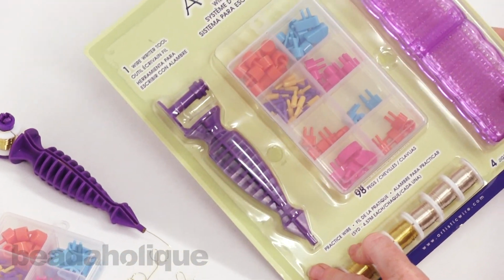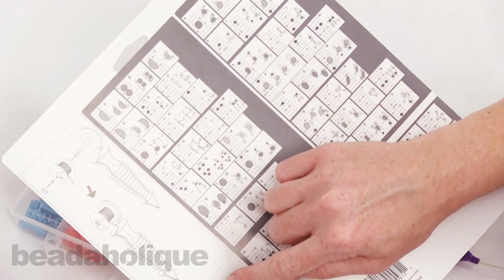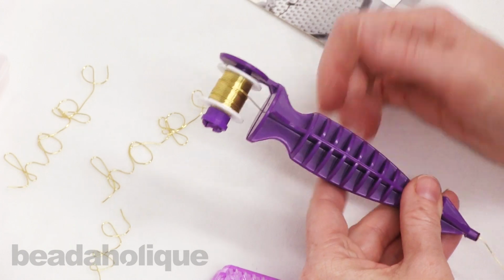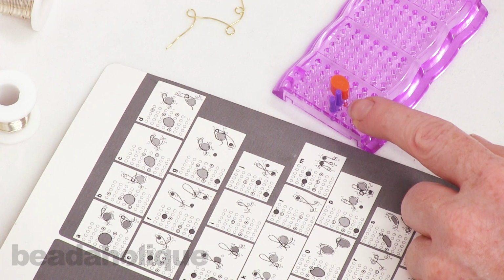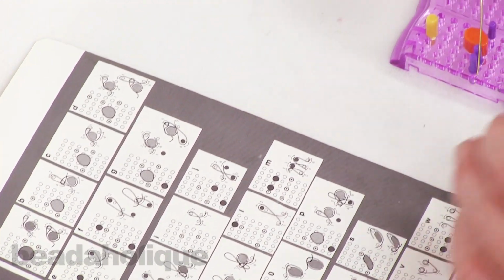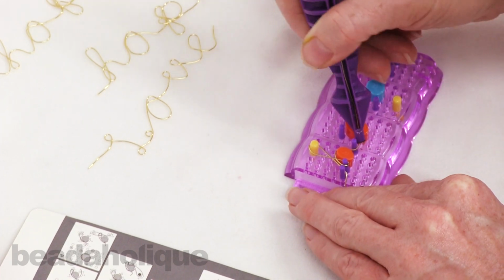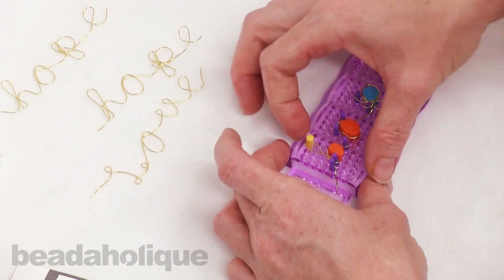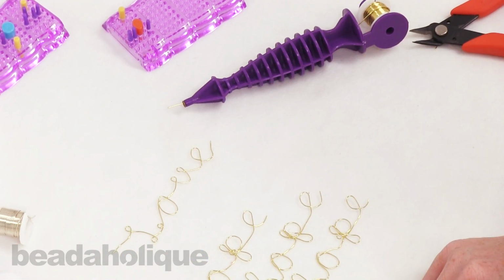How to Write with Artistic Wire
- Learn how to write with wire using Artistic Wire's wire writing system - a complete wire writing kit. In the video see how to load the wire writing pen, set up the pegs, and actually write out a word. Tips also given for flattening the wire once you are done writing.

Eurotool Hammer Rubber Mallet For Metal Smithing - 8 Ounces
SKU: XTL-0247

Eurotool Bench Block Helper - Rubber Base With Interchangeable Steel And Nylon Blocks
SKU: XTL-0250

Artistic Wire, Craft Wire Writing System Kit, Forms Letters & Numbers
SKU: XTL-3307 (Discontinued)